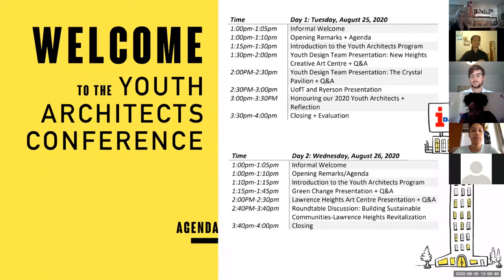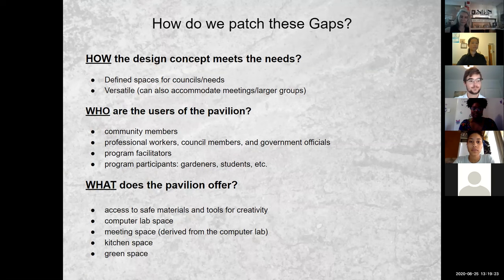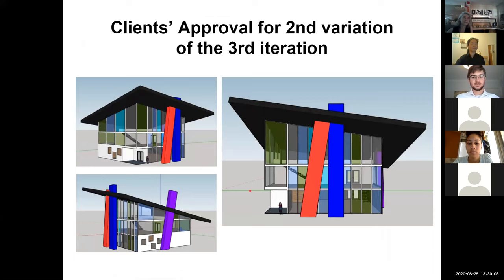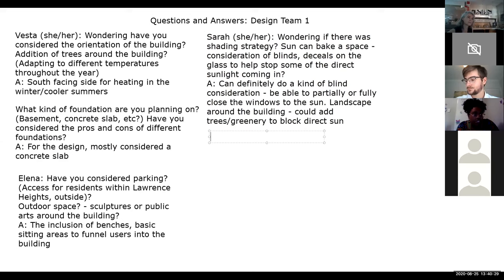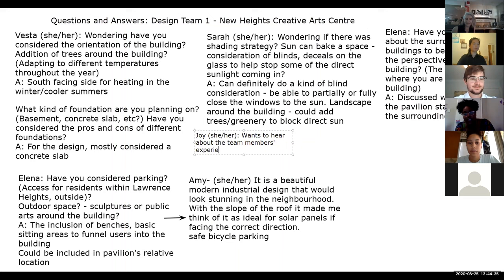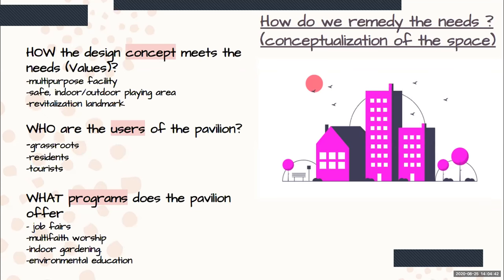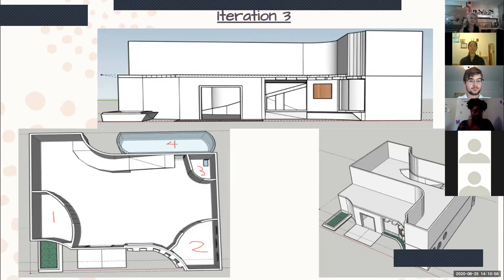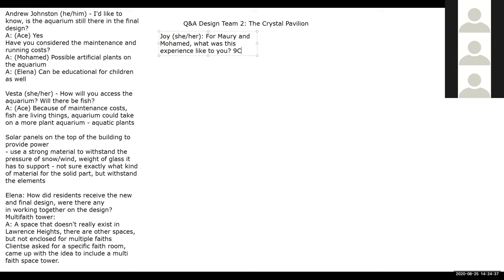Youth Architects Conference 2020 - Day 1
This is a recording of the Youth Architects Conference in 2020. Day 1.

The Youth Architects Program is a free summer community leadership and architectural program where youth (ages 13 - 25), can learn about the revitalization of Lawrence Heights, reimagine communities through the design of public spaces, and build architectural design skills.